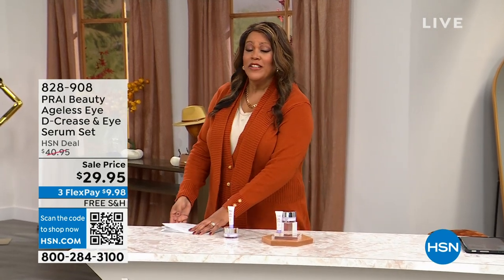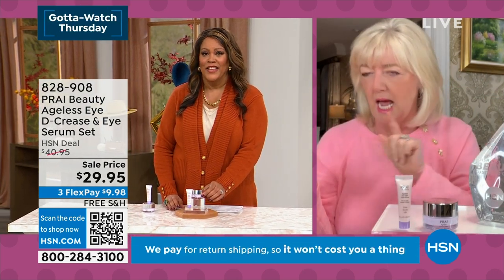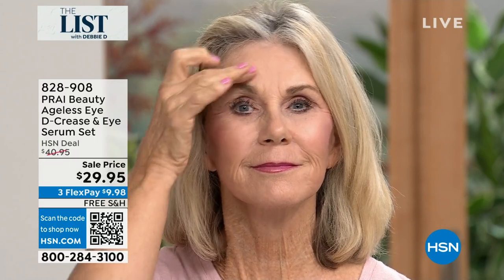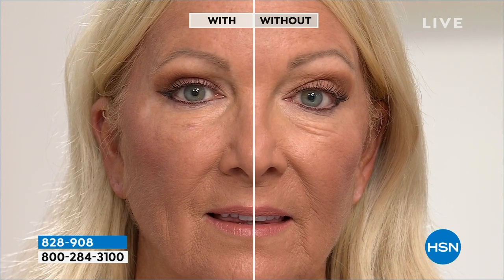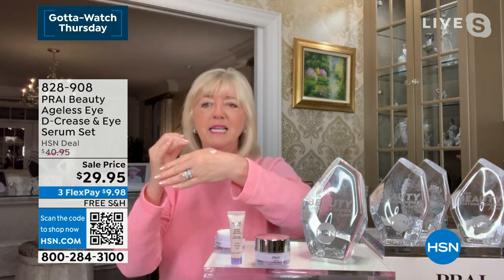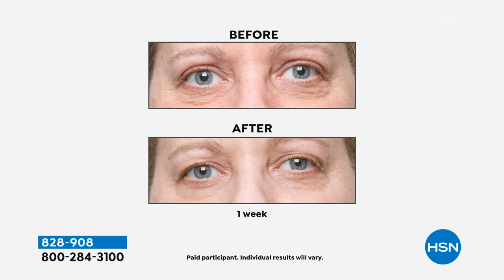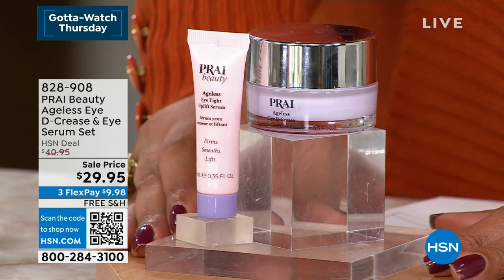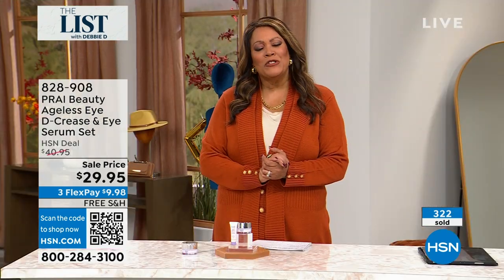PRAI Beauty Ageless Eye DCrease Eye Serum Set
PRAI's Eye DCrease and Eye Serum set for helping temporarily improve the look of fine lines and wrinkles.

    .5 fl. oz. Ageless Eye DCrease
    .35 fl. oz. Ageless Eye Serum

Ageless Eye DCrease

    Formulated with Matrixyl 3000 to temporarily improve the look of fine lines and wrinkles
    Intensely moisturizes to temporarily plump the appearance of skin

Ageless Eye Serum

    Formulated with ingredients to help improve the look of skin texture, temporarily and with continued use
    Formulated with Nulastic Silk to temporarily improve the look of fine lines and wrinkles
    Contains moisturizers known to temporarily hydrate skin

    Matrixyl 3000 and Biopeptide EL are registered trademarks and is used under the authorization of Sederma, Inc.
    Nulastic is a registered trademark of Alzo International, Inc.